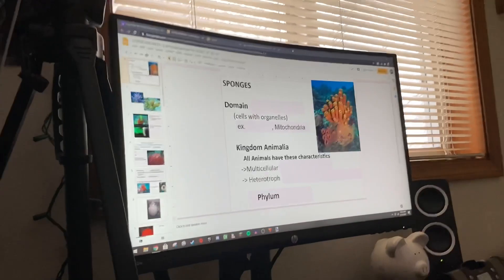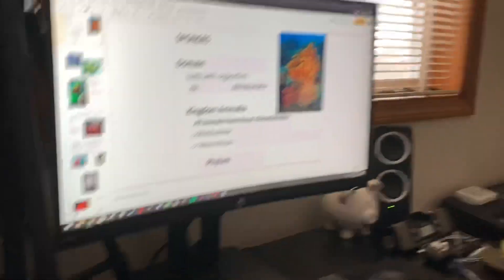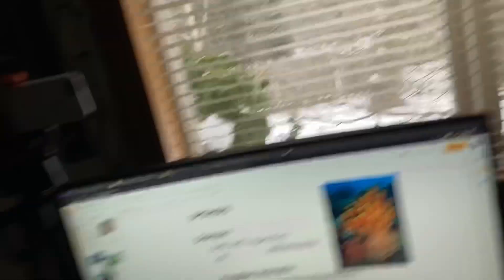Part 2 - My Terrible Experience With The HP Pavilion Gaming PC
I bought the HP Pavilion Gaming PC to play games and run my YouTube channel, but what happens next may be disturbing XD. DONT BUY THE HP PAVILION GAMING PC!

-Chasadia♛